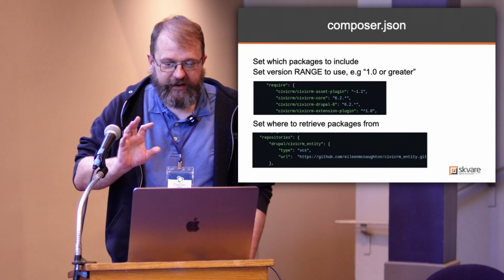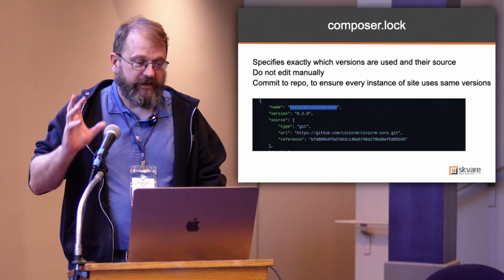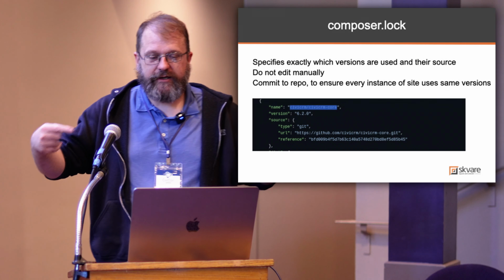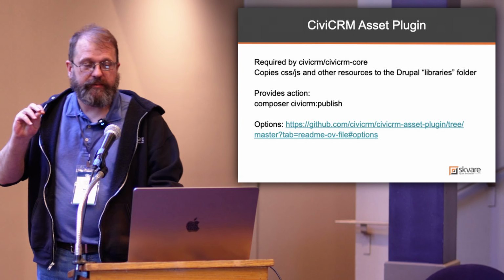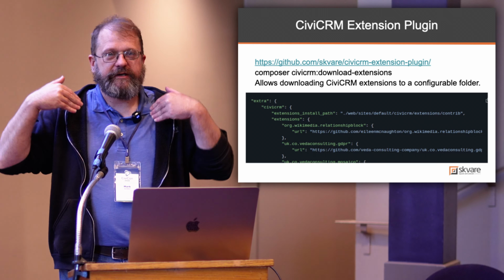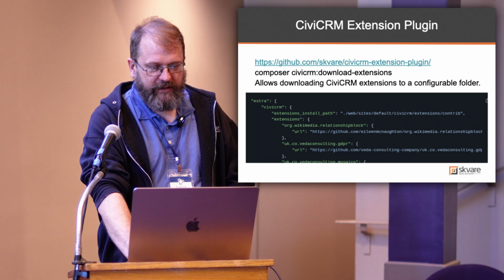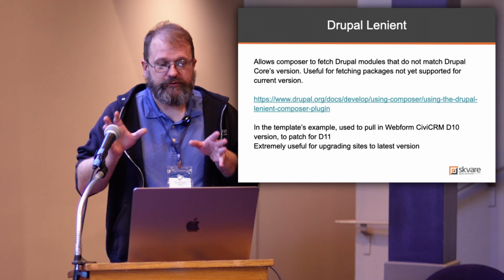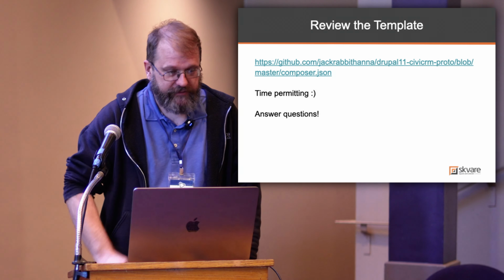Using Composer with CiviCRM + Drupal - Mark Hanna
Mark Hanna from Skvare explains how to set up CiviCRM + Drupal using the Composer package manager.